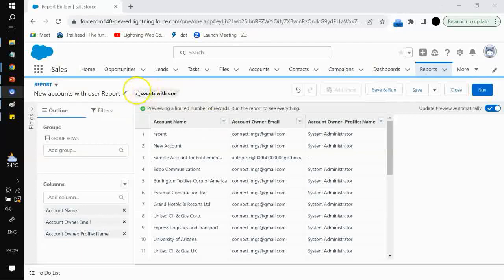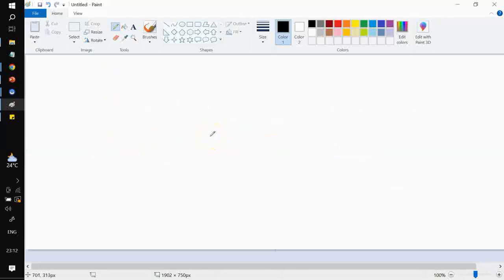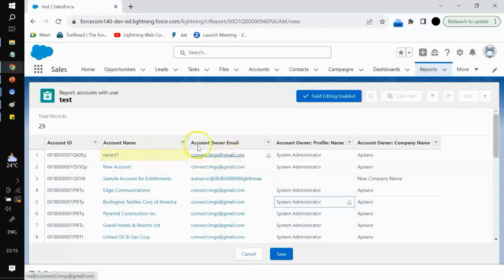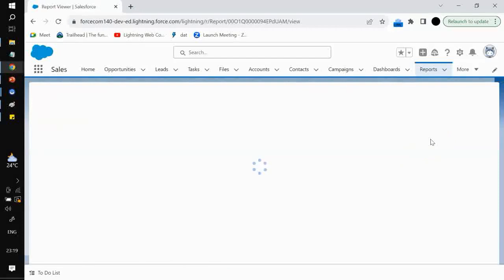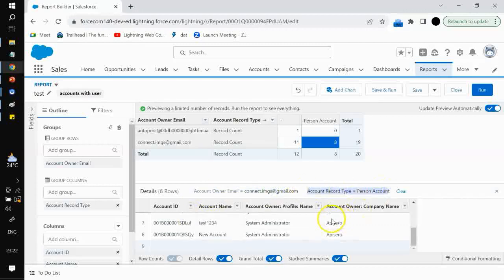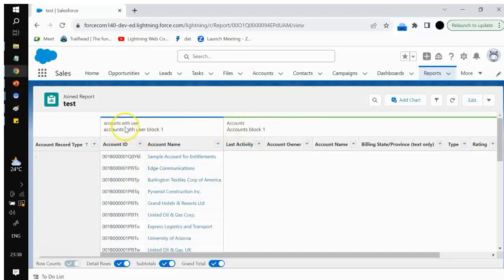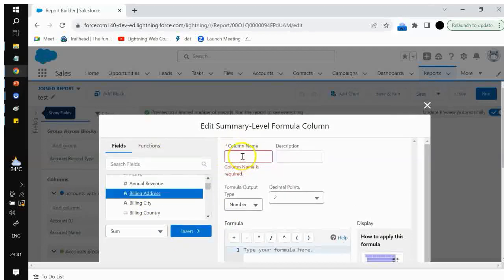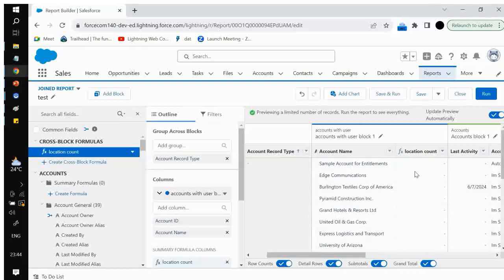Report Builder and format Salesforce | Part 3